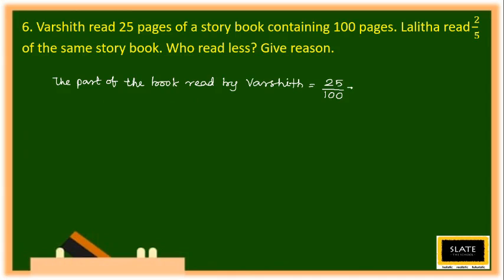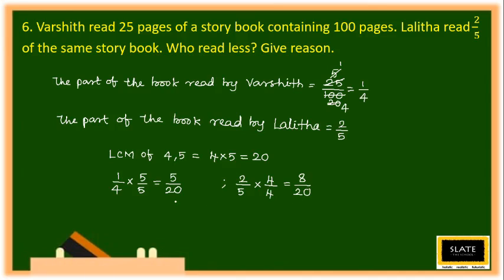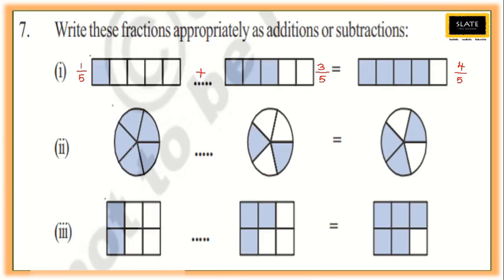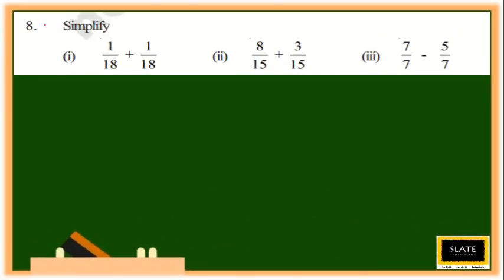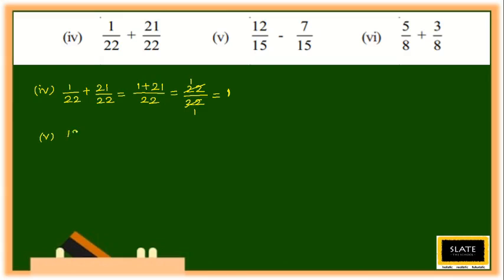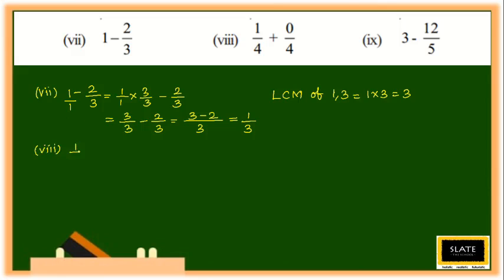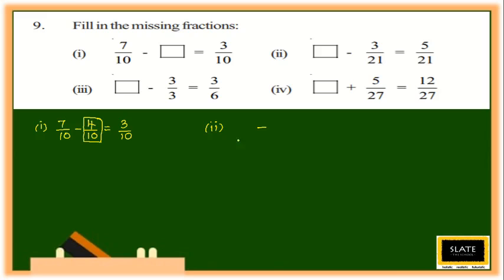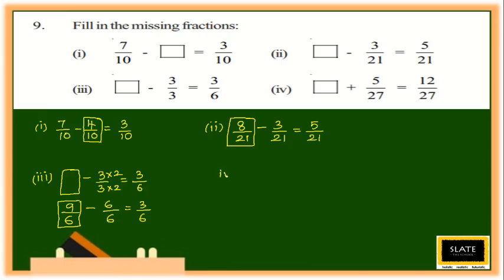Mohd.Azaan 6th class Maths 21.09.2020